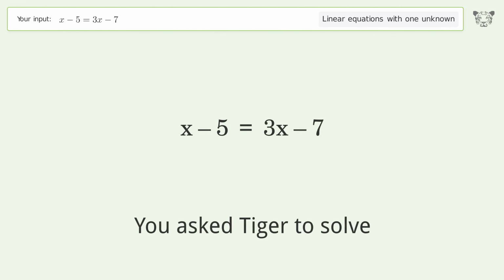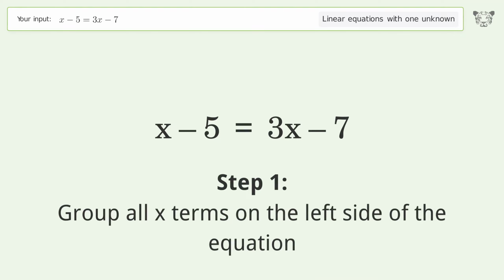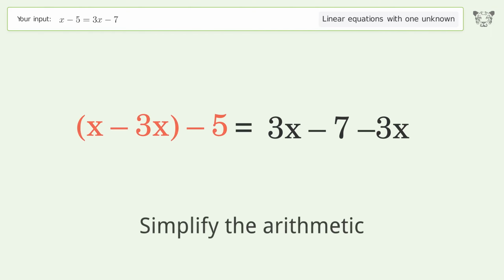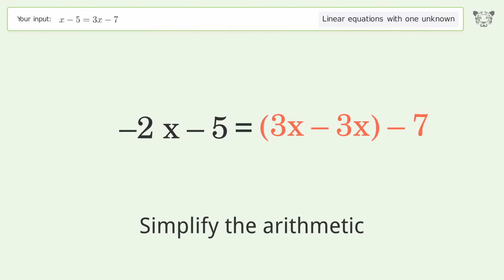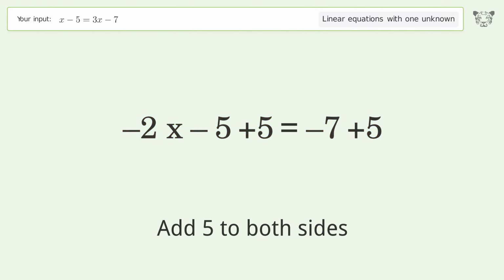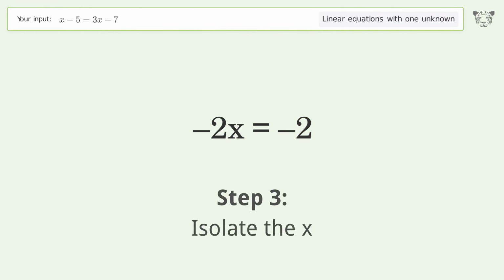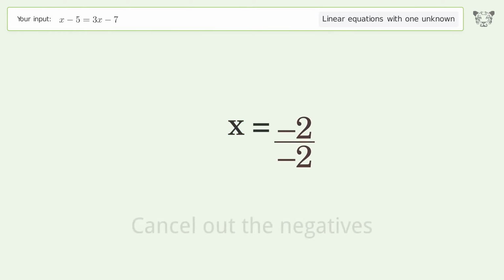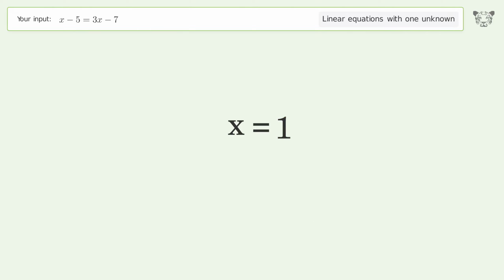Linear equation with one unknown: Solve x-5=3x-7 step-by-step solution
for a step-by-step and more tips and tricks for dealing with linear equations with one unknown.